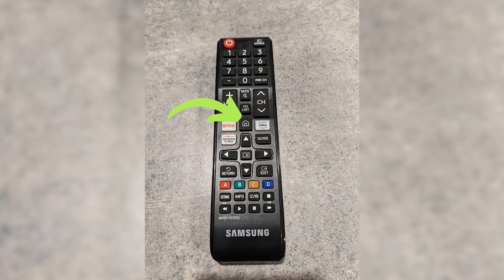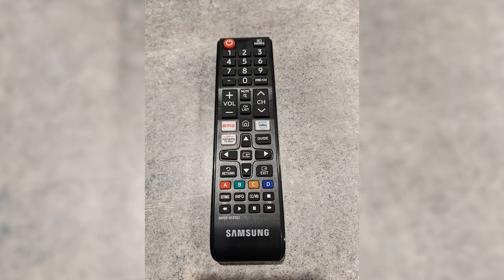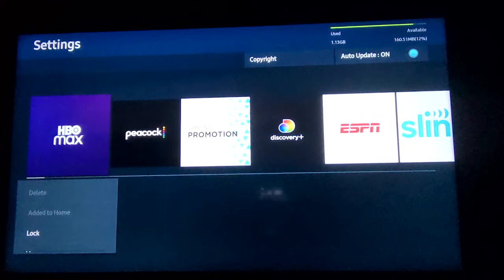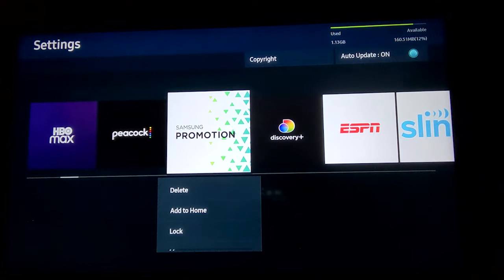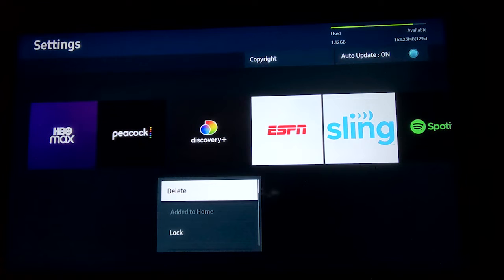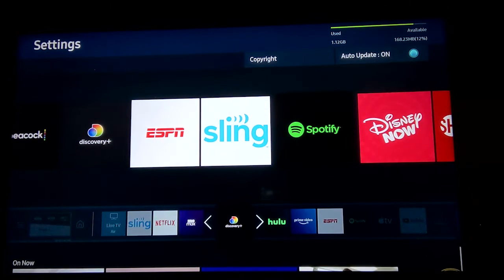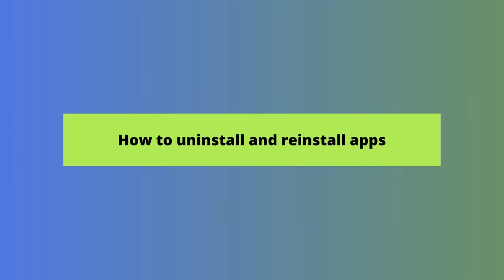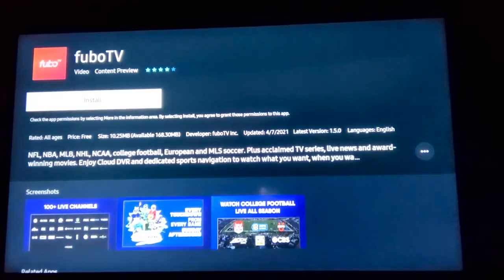How to Uninstall Apps From a Samsung Smart TV Quickly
Do you want to uninstall apps from a Samsung Smart TV, but aren’t sure how to do it? Smart TVs are great, but it’s easy to max out storage capacity on them.

Or, what if you want to use a streaming service again with a different login?

In either case, you will need to delete apps from your Samsung Smart TV and reinstall them. Thankfully, it’s very easy to do.

Watch our video now on how to remove apps from a Samsung Smart TV with minimal effort.

Quick Jump Sections:
0:00 - How to uninstall apps from a Samsung Smart TV
2:21 - How to remove an app from your home screen
2:54 - How to uninstall and reinstall apps
3:26 - Bottom Line